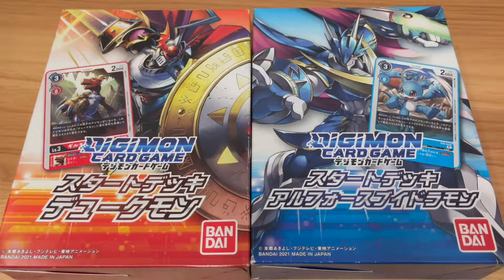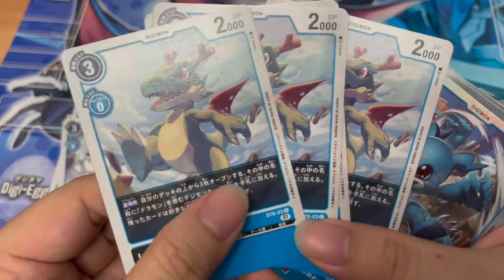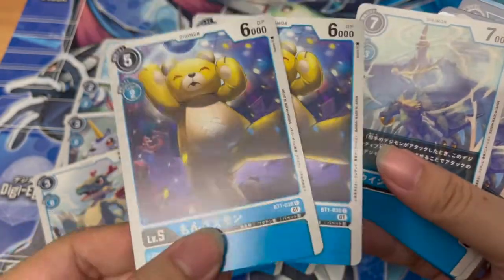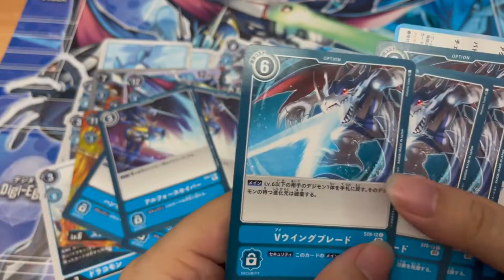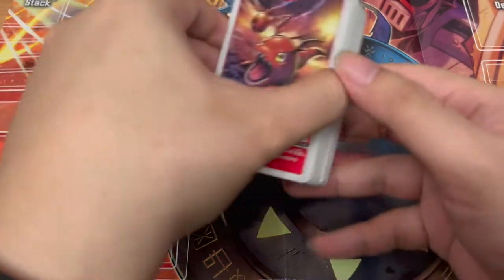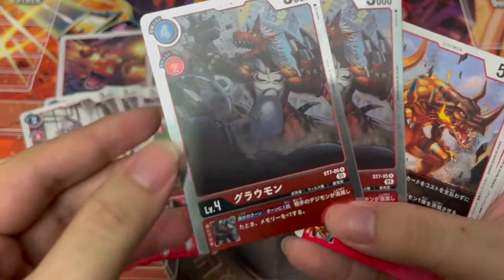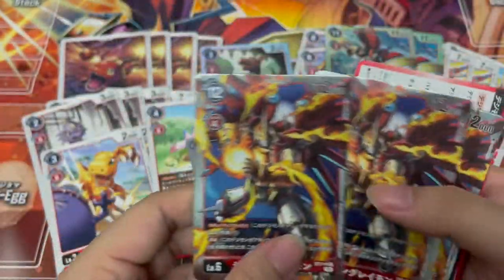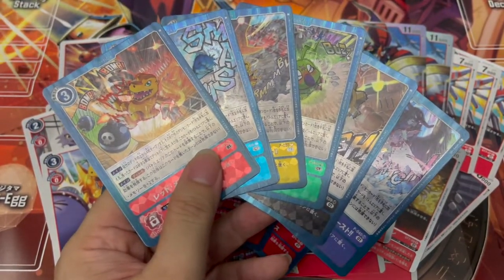【Digimon Card Game】Dukemon & UlforceVeedramon Start Decks (ST 7 & 8)